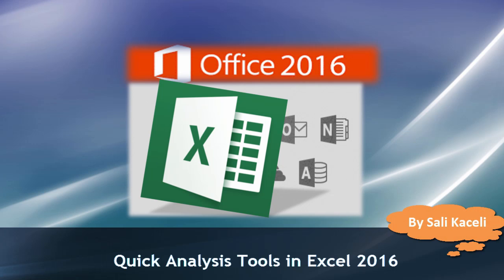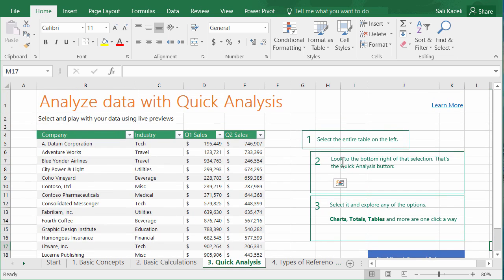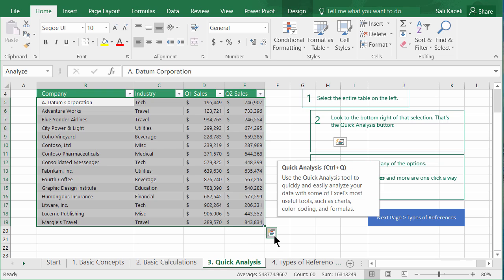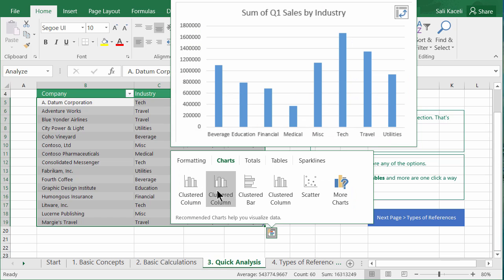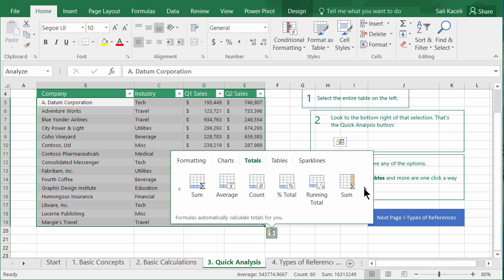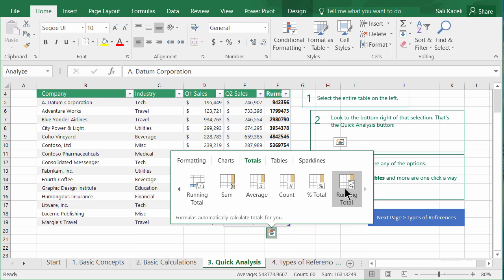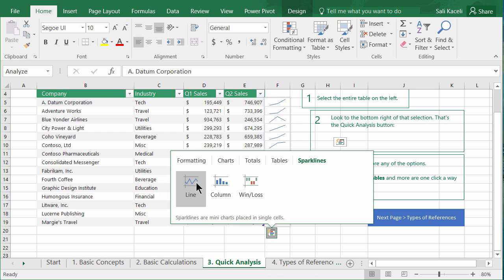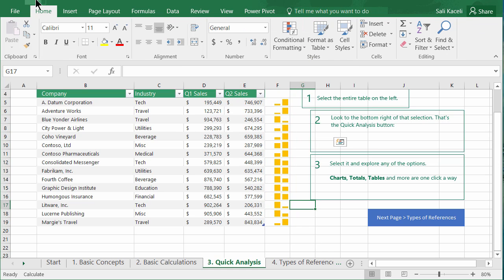Excel 2016 Tutorial: Using the Quick Analysis Tools in Excel 2016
Learn how to visualize your data and get automated charts, totals and tables from selected data in a spreadsheet in Excel 2016 by simply clicking on one button.

More details on the video:
The Quick Analysis tool will display charts, conditional formatting, pivot tables and and be able to display this data in a chart within each cell next to it.

If you like the videos, please "Like," "Favorite," and "Share" it with our friends to show your support on this work.